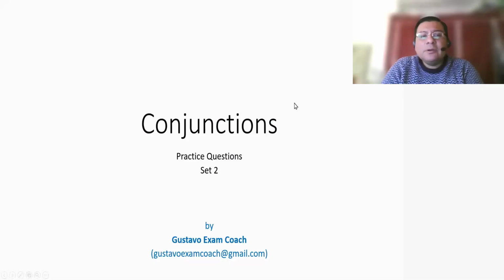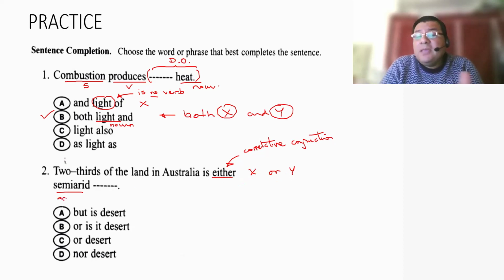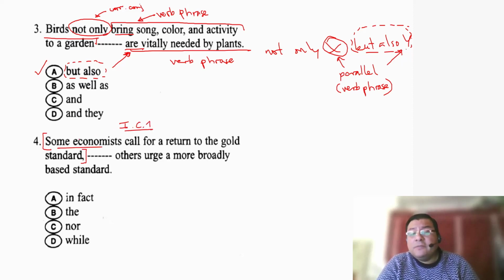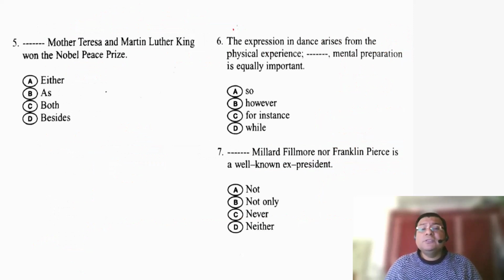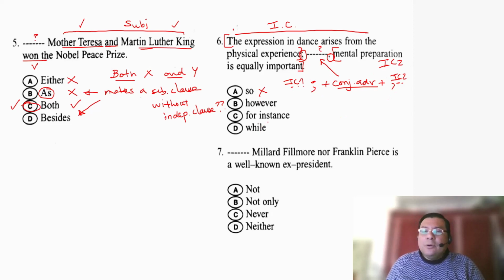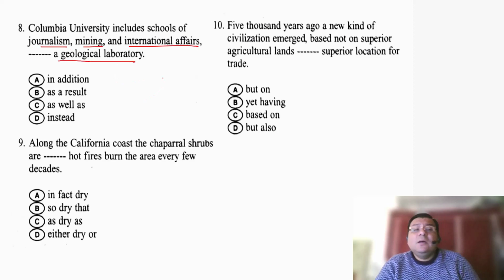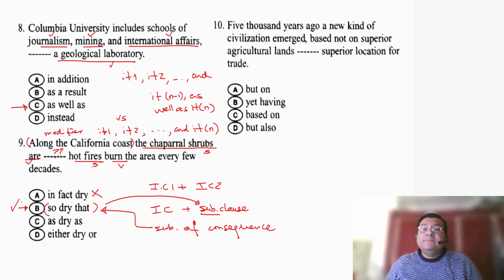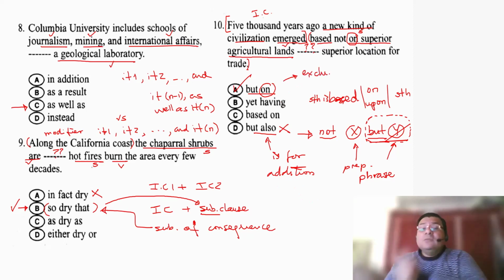Improve your Grammar: Conjunctions Practice Set 2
This set of Sentence Completion questions will allow you to difference the use of different kinds of conjunctions in written sentences to connect words, phrases and clauses.

0:00 Introduction
0:34 Practice Question 01
1:43 Practice Question 02
2:43 Practice Question 03
4:00 Practice Question 04
6:20 Practice Question 05
7:40 Practice Question 06
9:22 Practice Question 07
10:09 Practice Question 08
11:04 Practice Question 09
12:18 Practice Question 10
14:37 Conclusion